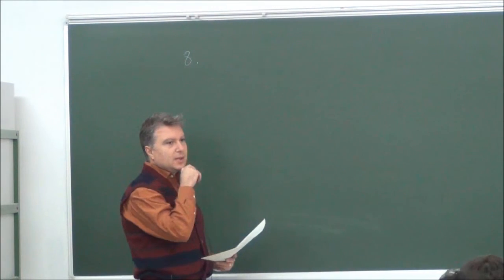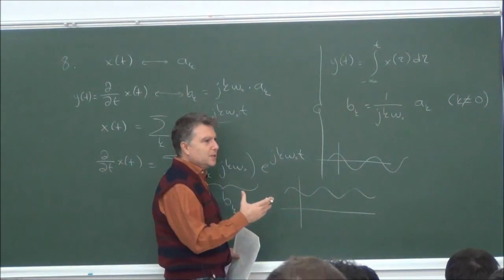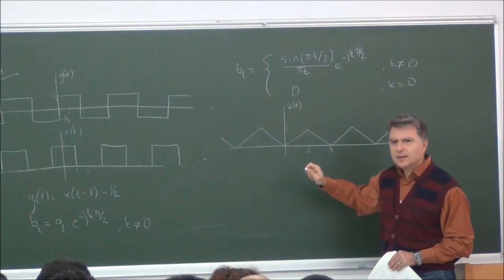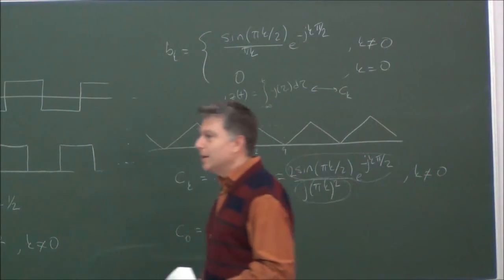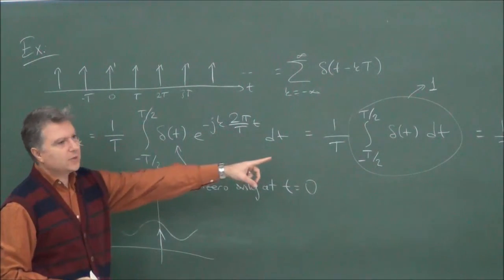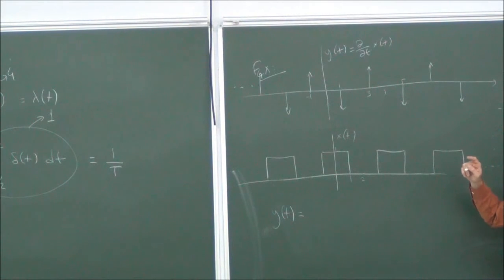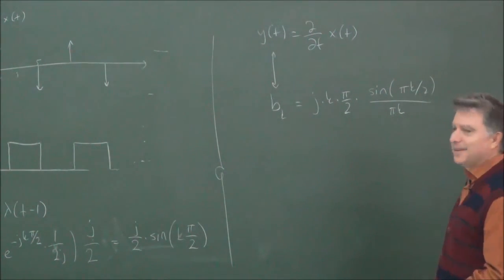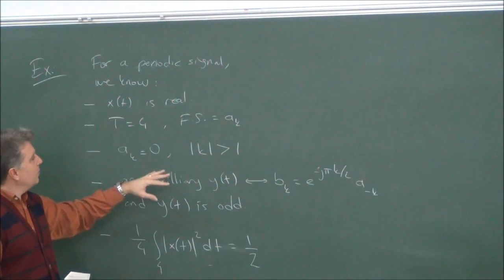EEM 305 2013 Lecture 17